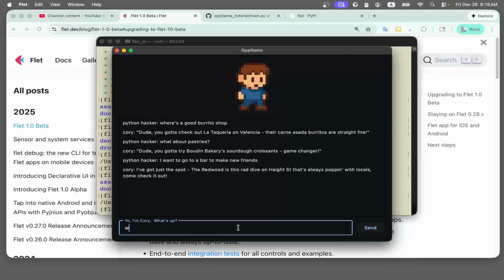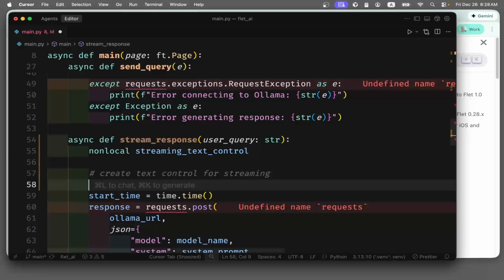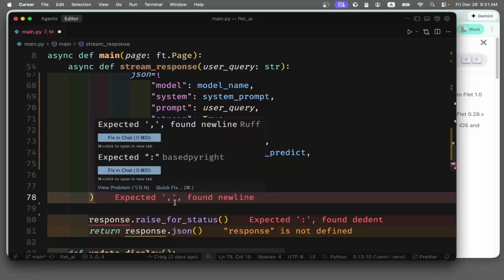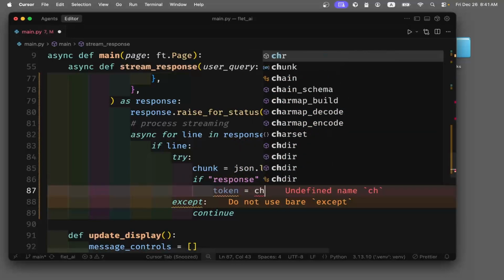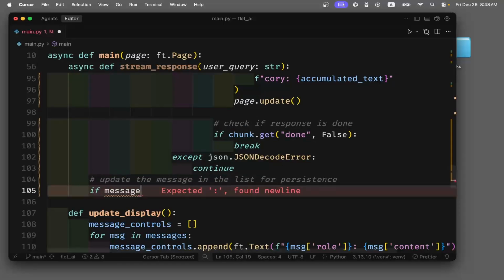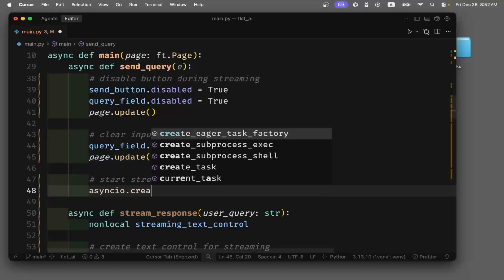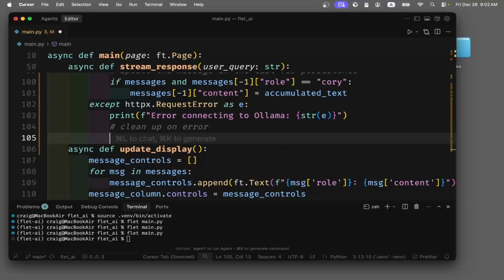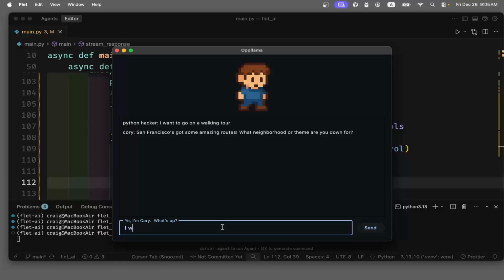50 Build a Streaming LLM Chat UI in Python (Async httpx Token Streaming) PYTH 10.6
This video walks step-by-step through adding streaming token support to a Python LLM application.

Instead of waiting several seconds for a full response, we stream tokens live from the LLM and render them incrementally in the UI. Along the way, we refactor the app to be fully asynchronous.

Topics covered include:

Why httpx replaces requests for modern async apps

Converting synchronous handlers to async functions

Streaming POST requests with httpx.AsyncClient

Processing aiter_lines() from an LLM API

Incrementally updating UI text as tokens arrive

Managing UI state during streaming (disable/enable inputs)

Cleaning up partial UI state on errors

This is a practical, real-world pattern for anyone building Python-based LLM tools, chat interfaces, or AI-driven applications where responsiveness matters